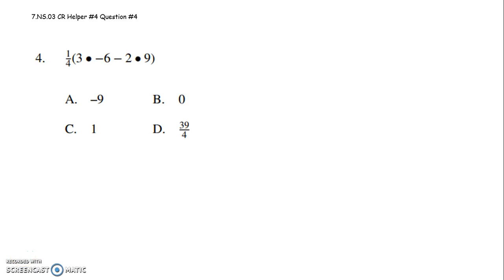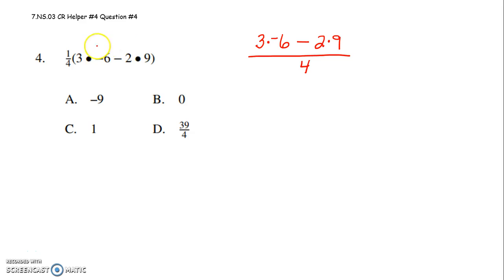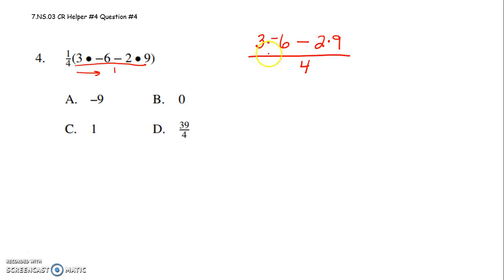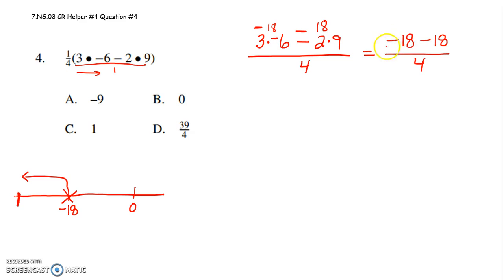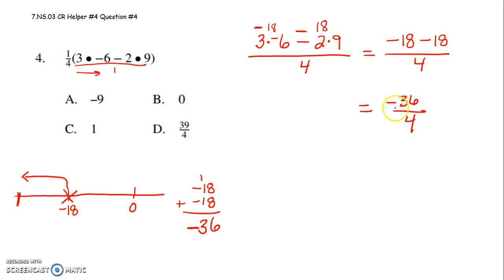7 NS 03 Grade 7 CR helper #4 Question #4